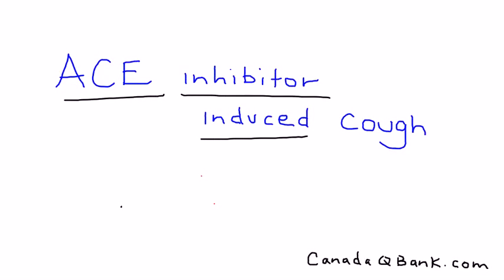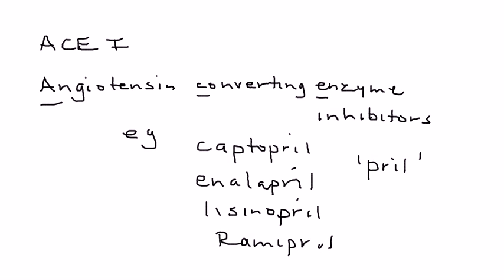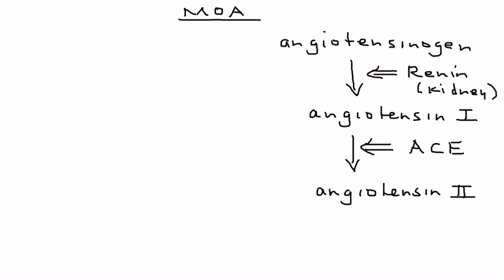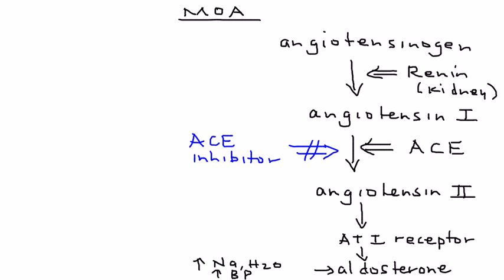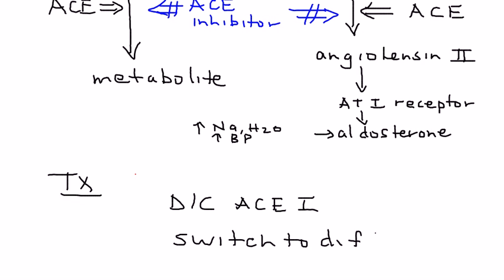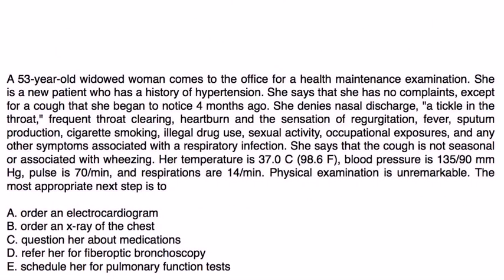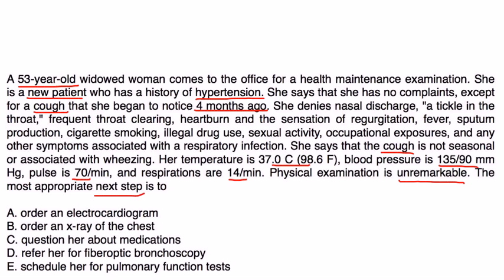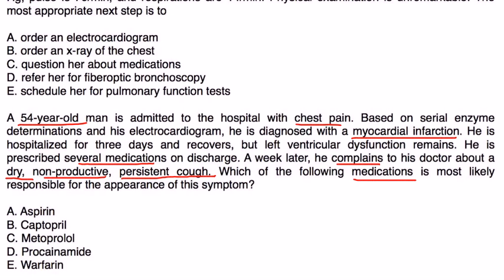ACE inhibitor induced cough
Instructional Tutorial Video
CanadaQBank.com